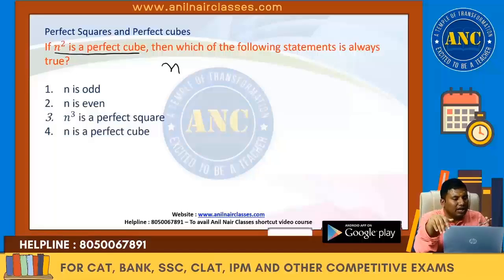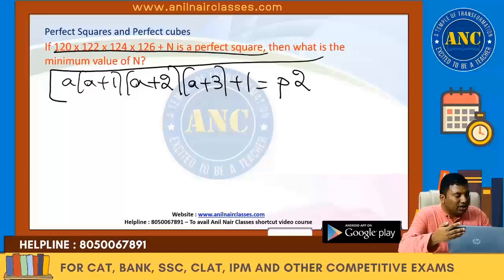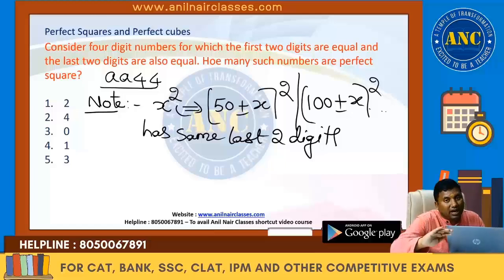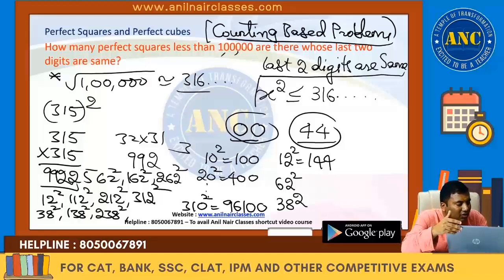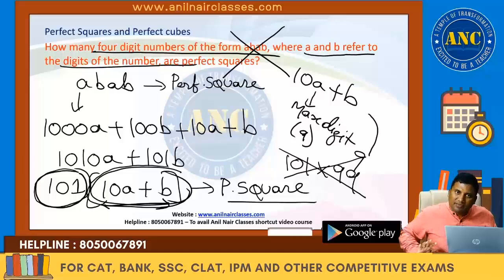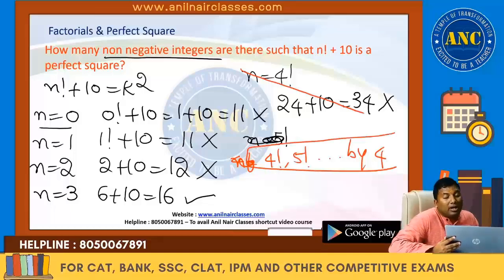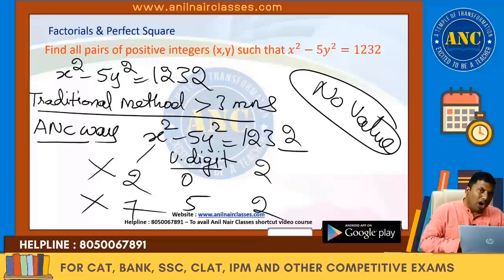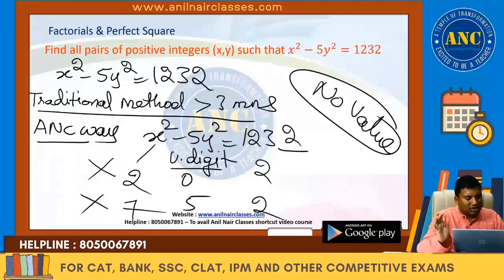Perfect Squares Session-2 | CAT Special | Anil Nair classes | Shortcuts